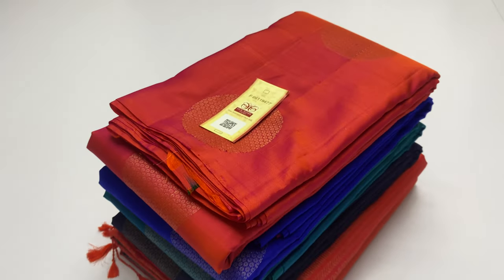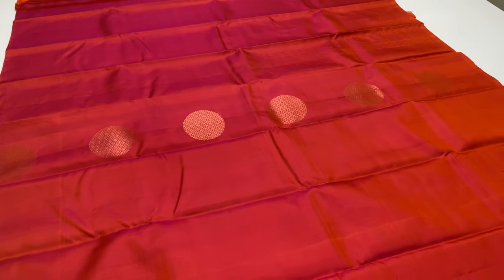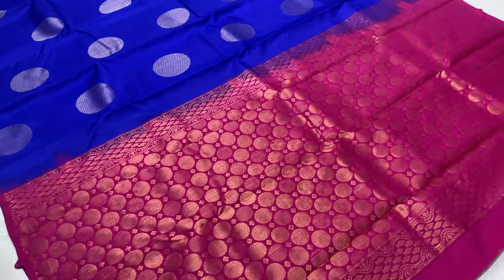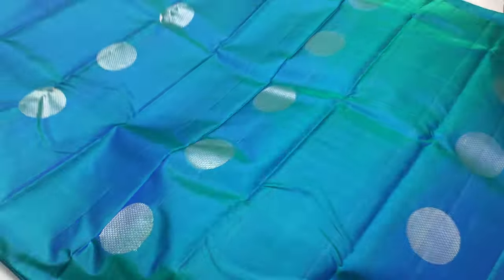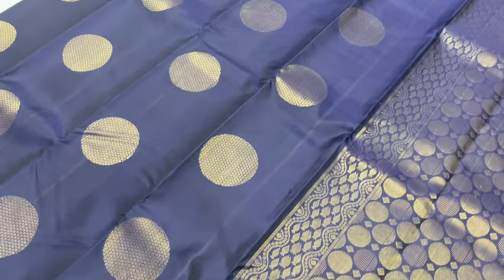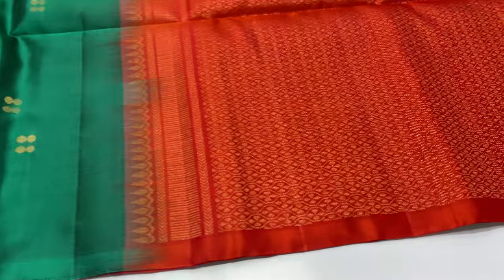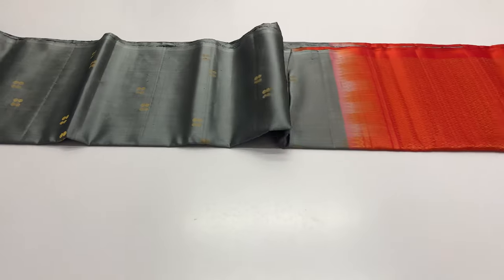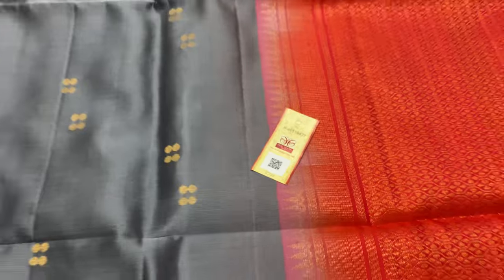soft silk sarees with designer blouse - varnaa